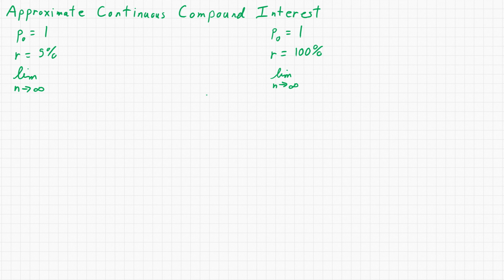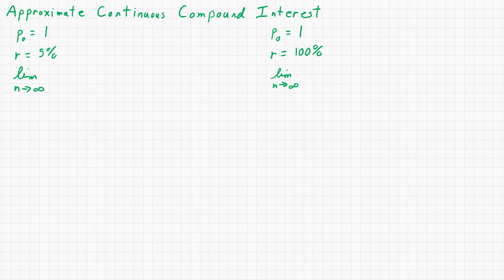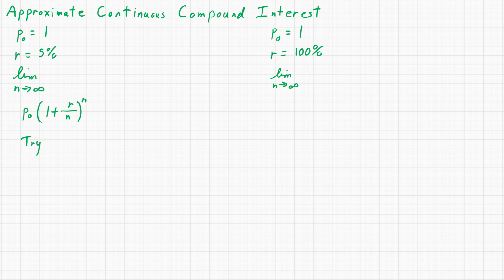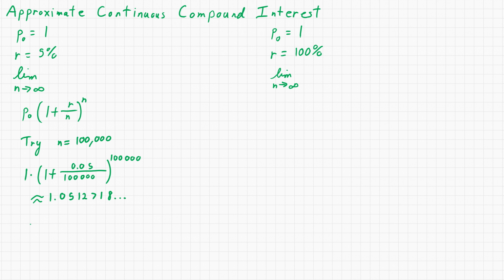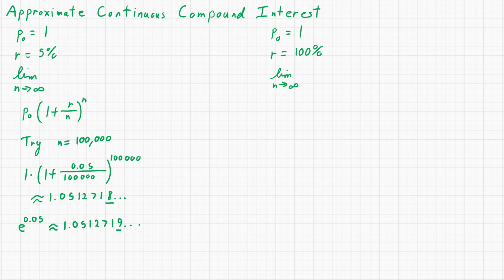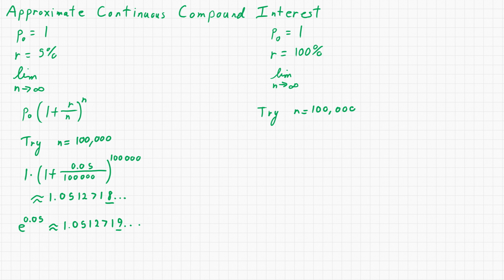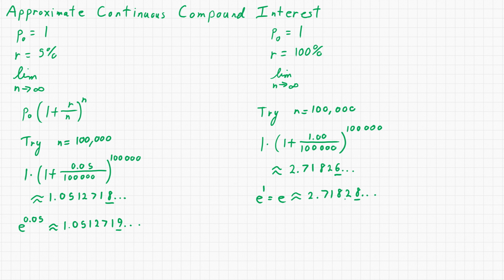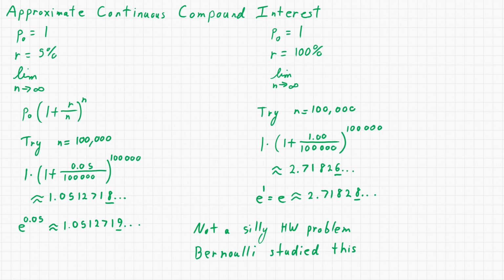Continuous Compound Interest Approximation